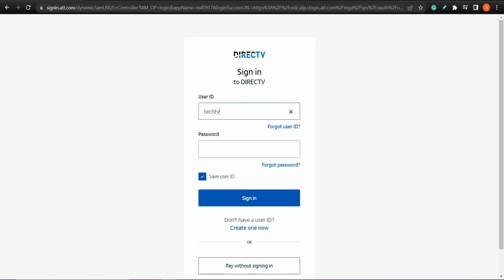How to Login Directv Account (2022) | Access Directv Account | Directv.com Sign In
In this video, I am going to guide you to log in to DirecTV.

DirecTV is a streaming service that provides viewers with digital television. You can get subscription packages for live TV that suits your preference. DirecTV is based in America and was formerly known as AT&T TV.

To log in to DirecTV, you must go to directv.com. And tap Sign In. Then, enter your User ID and your password. Also, check the box to save your User ID. And tap Sign In.

Down below are the steps to Log In to DirecTV:

STEP 3: Tap Sign In
STEP 4: Tap Watch Now
STEP 5: Enter your User ID
STEP 6: Enter your password
STEP 7: Check the box
STEP 8: Tap Sign In

0:00 - Intro
0:27 - How to log in to DirecTV
1:17 - Outro

Hey EveryOne!